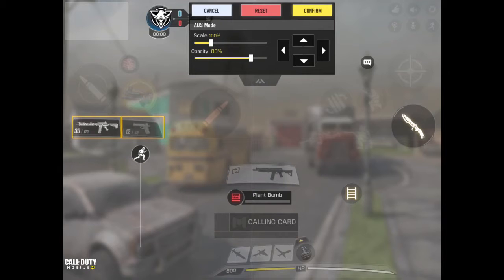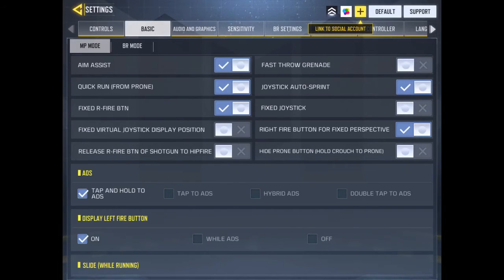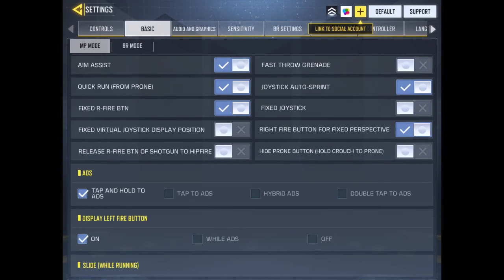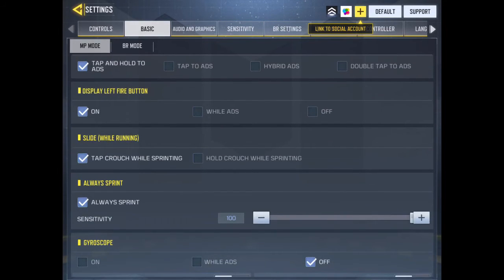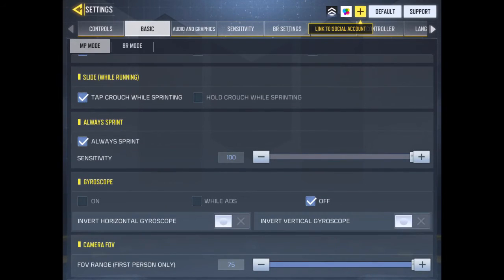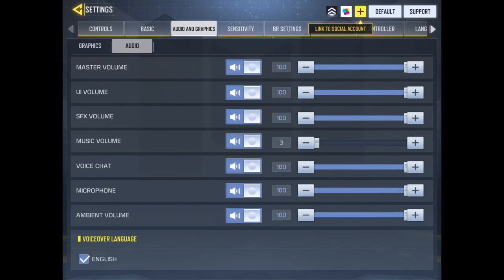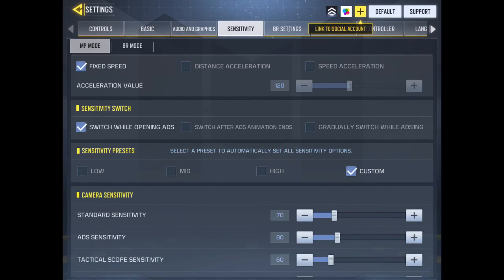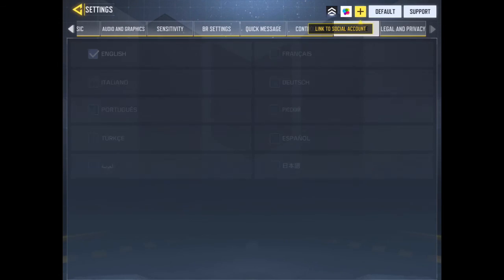The Best SETTINGS and HUD inside of call of duty Mobile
These settings tips and tricks along with best hud settings will turn you from an average player to a pro player in just days